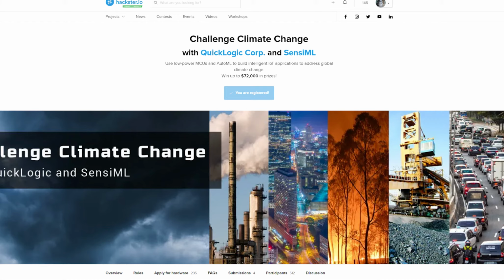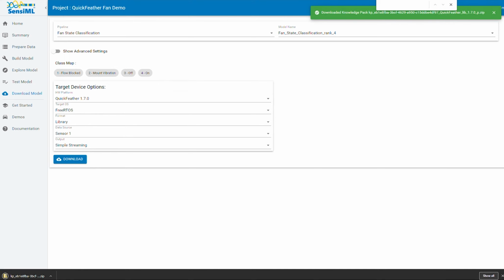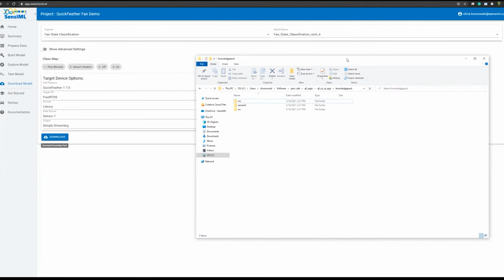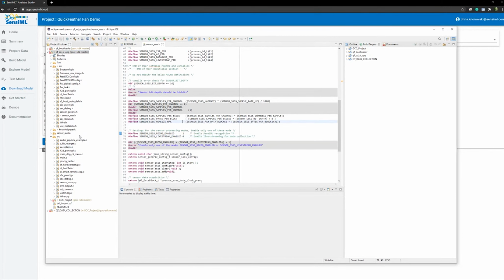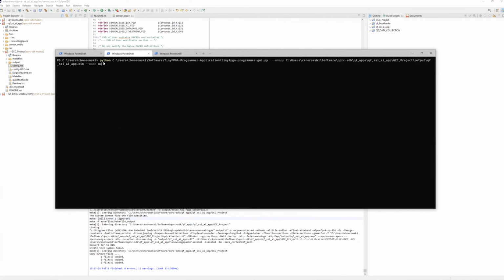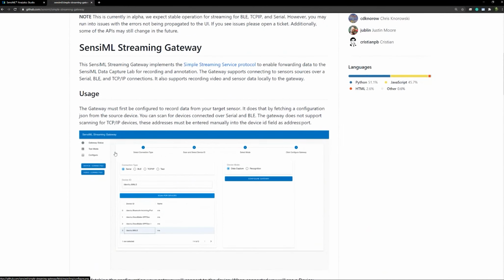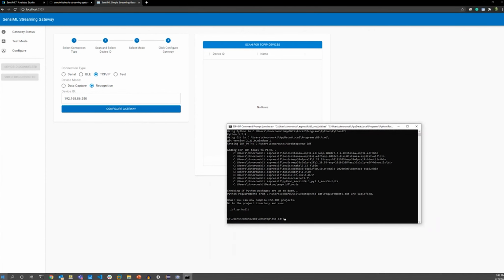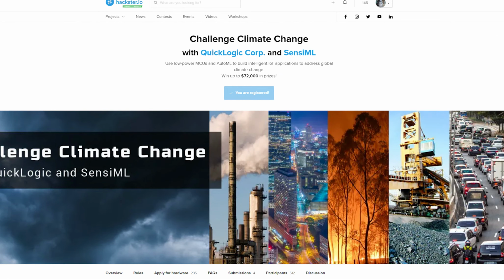Compiling the SensiML Library into the the QuickLogic QuickFeather using the QORC SDK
In this tutorial, we are going to walk through how to compile the SensIML KnowledgePack Library in the QORC SDK. This will allow you to insert the AI component into your application easily. This tutorial covers
1. Downloading a KnowledgePack Library
2. Compiling the Library into the QORC SDK
3. Flashing the binary to the QuickFeather
4. Viewing the Results in real-time using the Sensiml Gateway